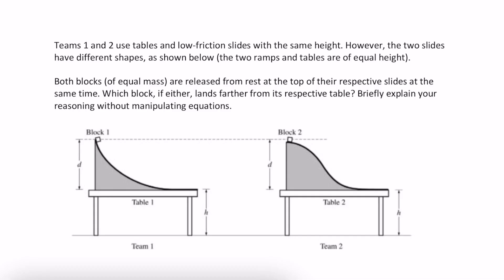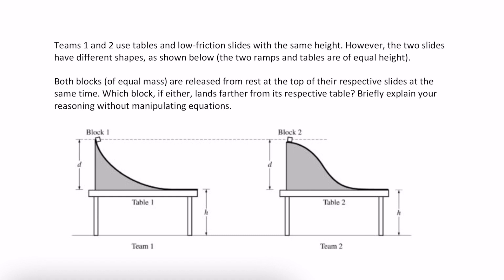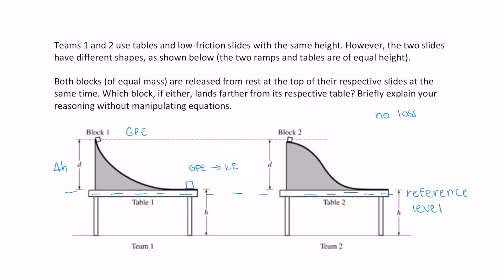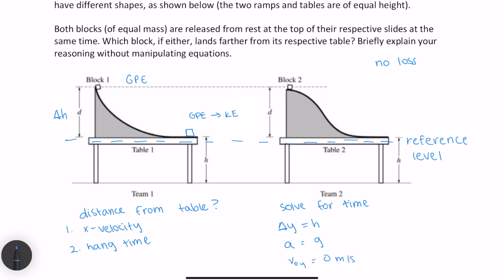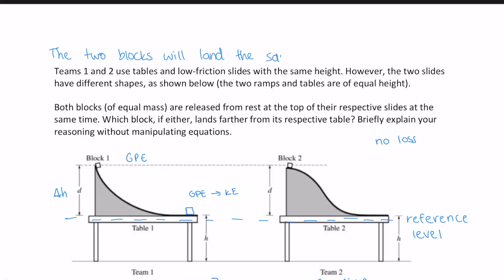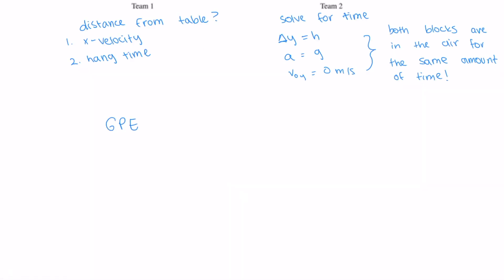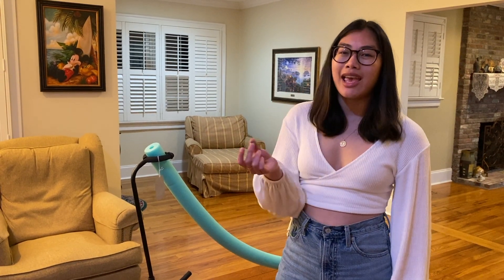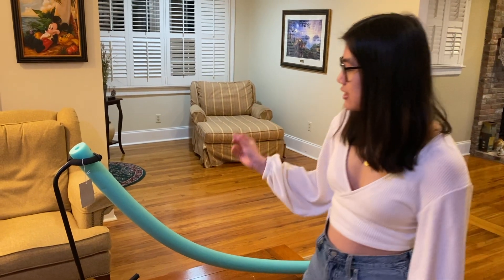Conservation of Energy (AP Physics 1)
"Helpful Problem" Video Project [taken from the College Board 2017 AP Physics 1 FRQs]